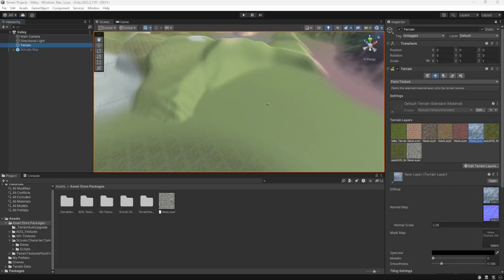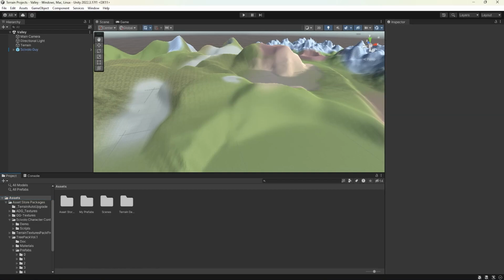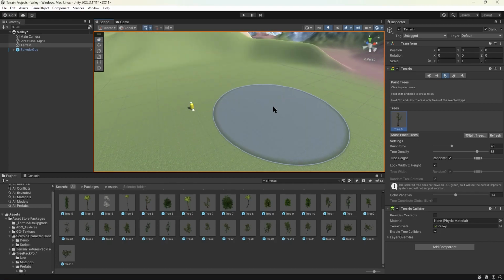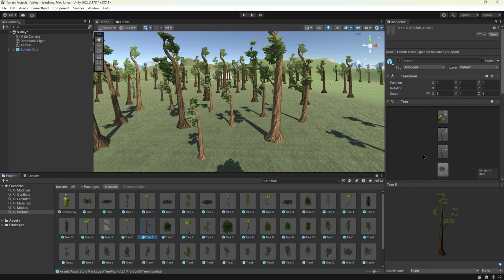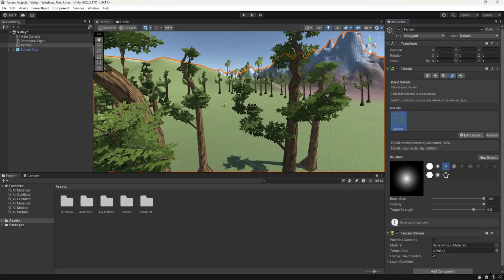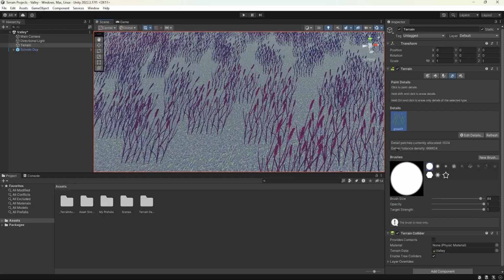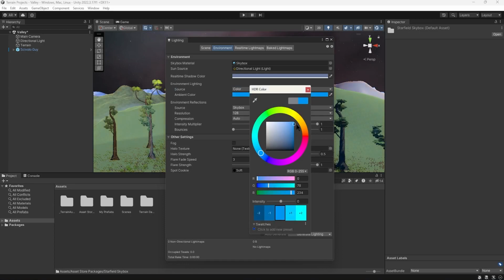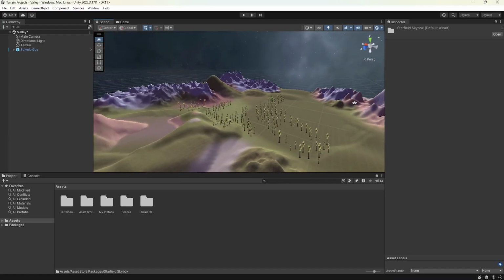Populating Unity Terrain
This video discusses populating a terrain with trees and grass. Also introduces Skyboxes and includes simple lighting work.